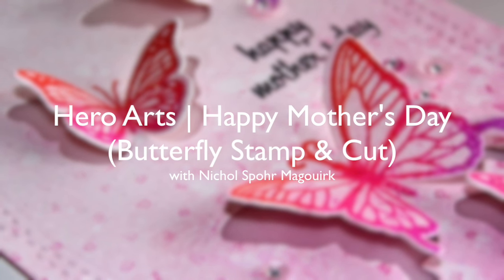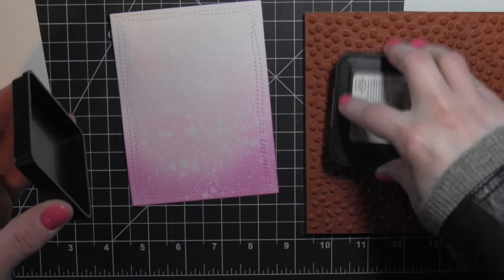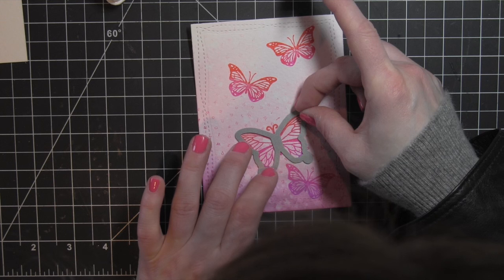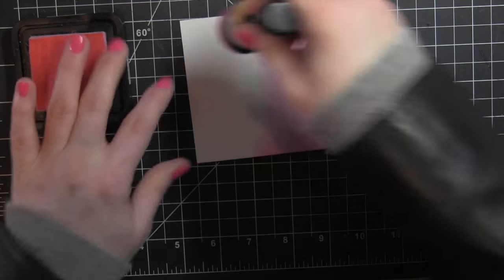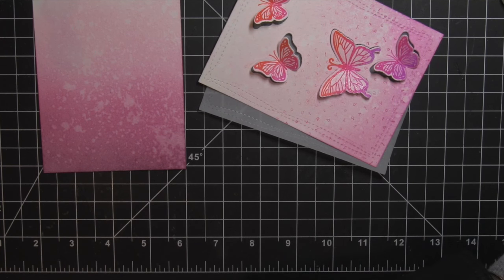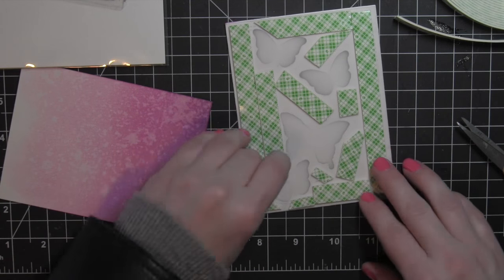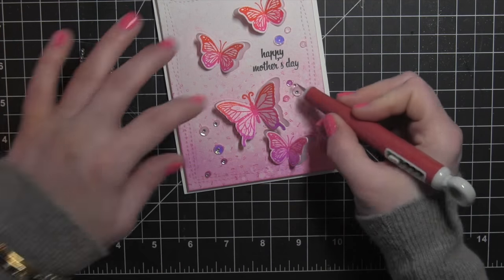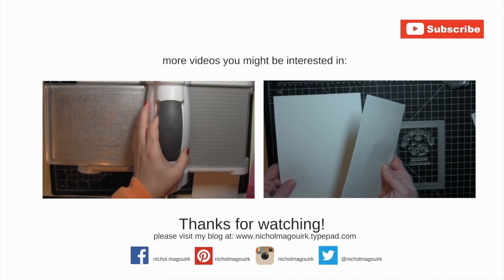Hero Arts | Happy Mother's Day (Butterfly Stamp & Cut)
This video features a card showcasing the new Butterfly Stamp & Cut set.

• Simon Says Stamp White A2 TOP Fold Scored Cards 120# 10 Pack a2top10 STAMPtember  ——

The information provided in this video is from my own personal experience. I enjoy sharing tutorials on what I love to do. A big thank you to Hero Arts for the stamps and die used in this video! (All additional supplies and tools were purchased by me.)